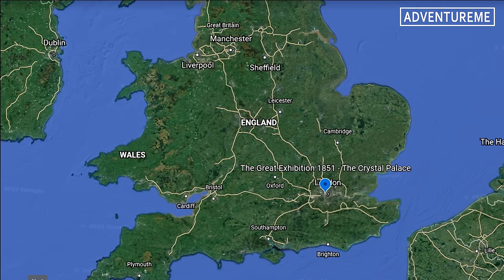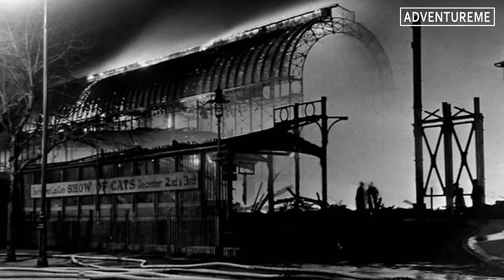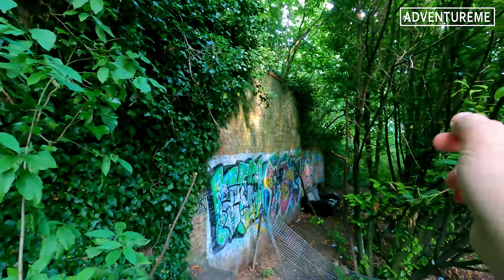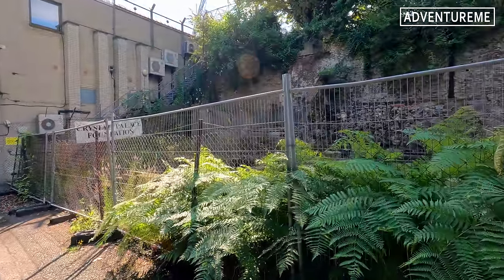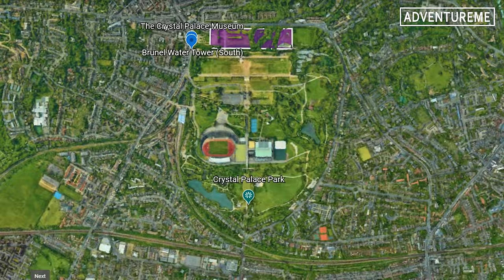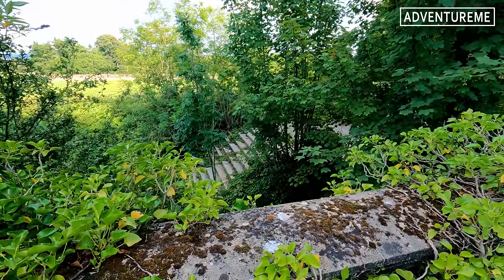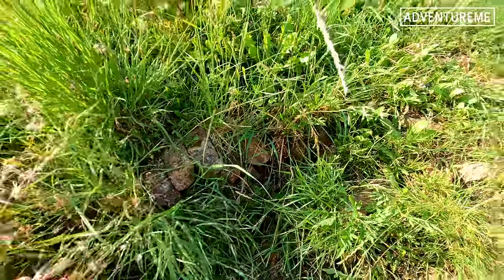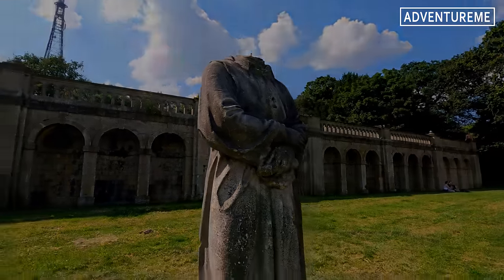Exploring The Lost Crystal Palace | What Remains Today?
Join me for a full explore of the remains and Hidden Secrets and History of The Crystal Palace, this is a 3 part series looking at everything related to the palace and it's park. This huge building formed part of London history for many decades.

In this video, I tell you the story of how The Crystal Palace was moved from Hyde Park to Penge Place in South London, and then we undertake a full explore of the remains that are still standing today. Including some old stairways and cellars hidden for many decades. We also take a look at the 280ft high Isambard Kingdom Brunel Water Towers.

Crystal Palace Park
The Crystal Palace Museum
The Crystal Palace Foundation
Melvyn Harrison
Mary Evans
Lembeth Council
Dickinson Brothers
John Bell
Sydenham Town Forum

0:00 Introduction
1:02 GREAT EXHIBITION AT HYDE PARK
1:30 CRYSTAL PALACE IN PENGE
3:21 THE PALACE FIRE
4:37 AQUARIUM & PALACE REMAINS
9:01 BRUNEL WATER TOWERS REMAINS
12:33 WEST TERRACE REMAINS
13:56 PALACE REMAINS & SCULPTURE
15:40 EAST TERRACE REMAINS
16:00 CENTRAL TERRACE REMAINS
18:08 Outro